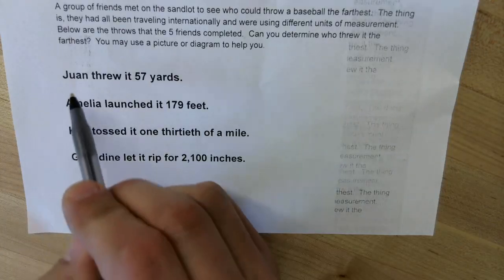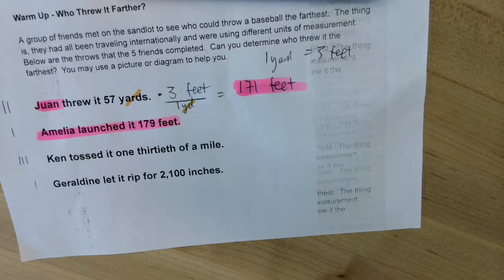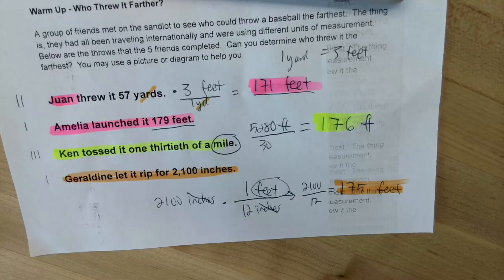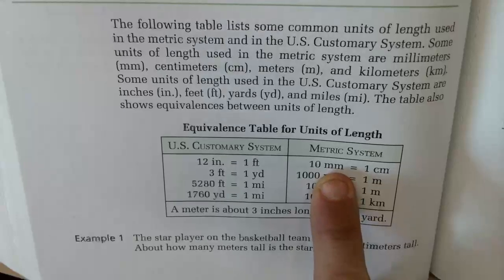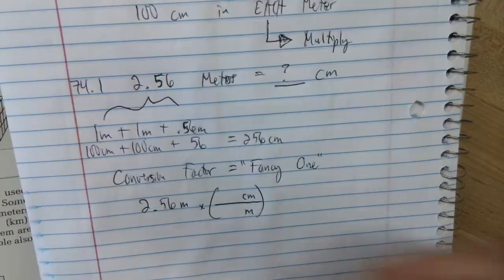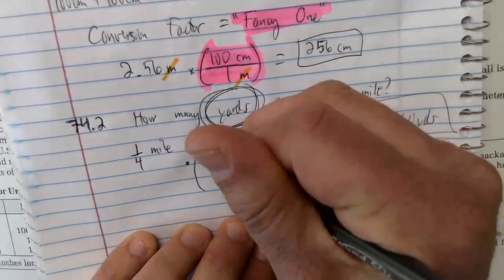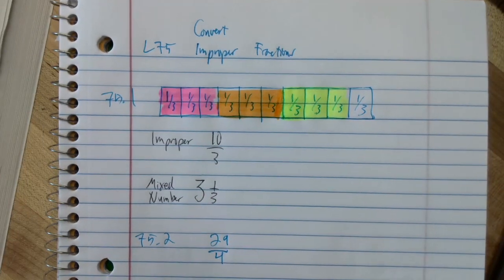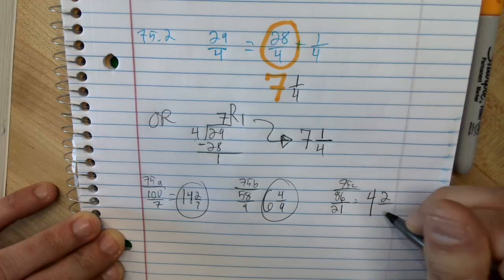5th Grade Lessons 74/75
Unit conversions and converting improper fractions to mixed numbers.